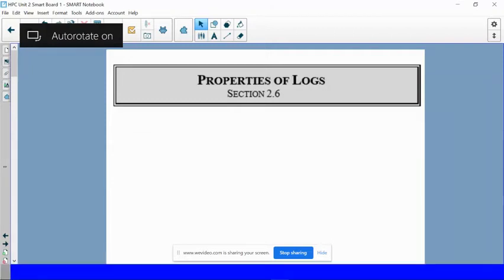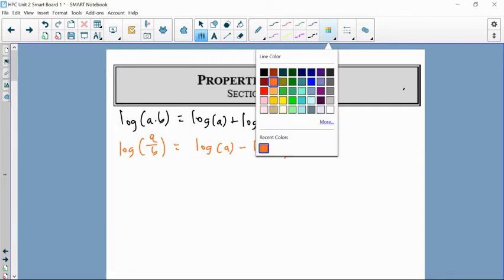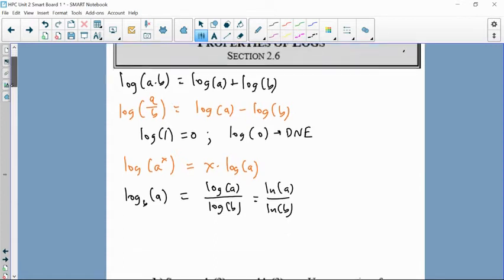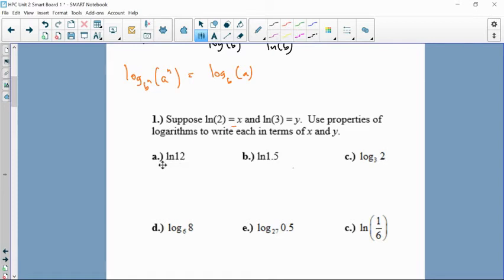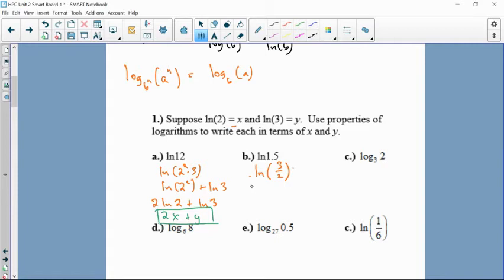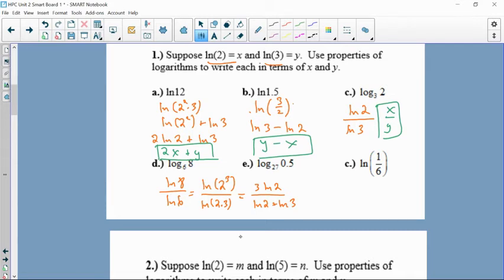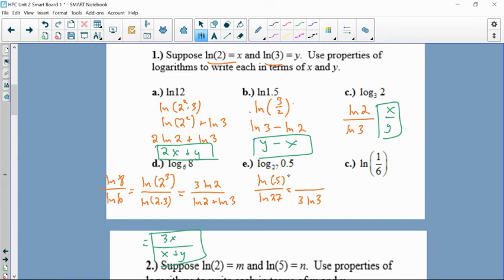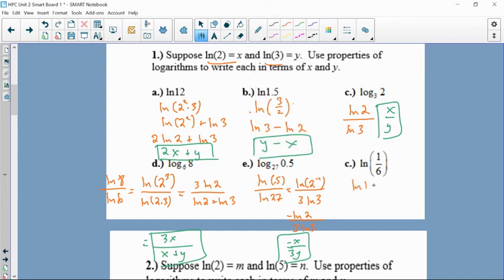Log properties Video #1